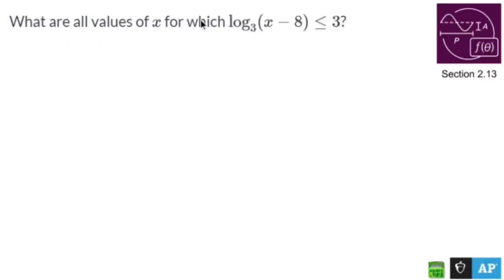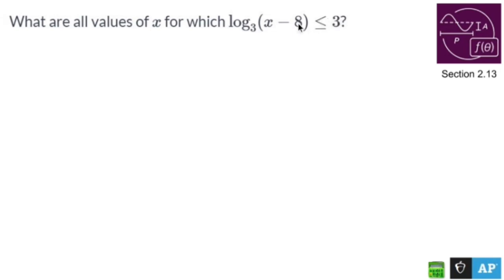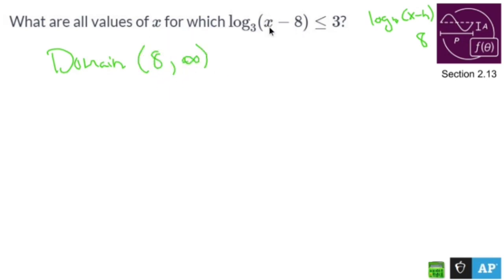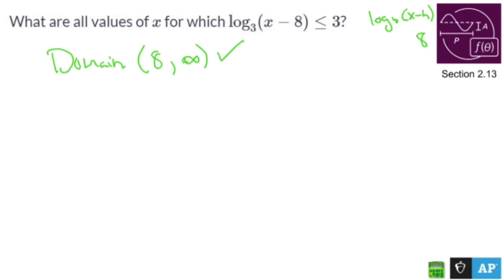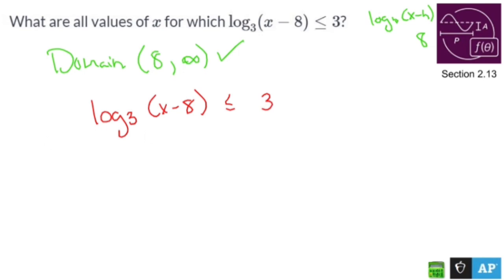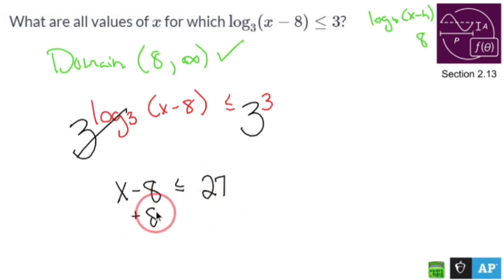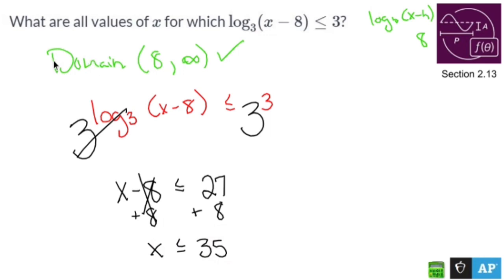AP Precalculus Section 2.13 Example: Solving a Logarithmic Inequality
Solving a logarithmic inequality involves converting it into an exponential inequality and then determining the valid range of the variable.

Here are the steps to solve a logarithmic inequality by converting it into an exponential inequality:

1. **Isolate the logarithmic term:** Get the logarithmic expression on one side of the inequality.

2. **Convert to exponential form:** Use the definition of logarithms to rewrite the inequality as an exponential inequality.

   - For example, if you have \( \log_b(x) is greater than c \), rewrite it as \( x is greater than b^c \), where \( b \) is the base of the logarithm.

3. **Solve the exponential inequality:** Solve the inequality obtained in the previous step for the variable.

4. **Determine the valid solution range:** After solving the exponential inequality, consider any domain restrictions from the original logarithmic inequality.

   - Check if the solutions obtained are valid within the domain of the logarithmic function. This might involve ensuring that the solutions don't make the logarithmic function undefined, such as ensuring the argument of the logarithm is positive, etc.

5. **Express the final solution:** Write down the valid range for the variable based on the results obtained in step 4.

By converting the logarithmic inequality into an exponential form, solving it, and considering domain restrictions, you can find the range of values that satisfy the original logarithmic inequality. Remember to consider any domain limitations, especially regarding the properties of logarithmic functions.

1.1 Change in Tandem
1.2 Rates of Change
1.3 Rates of Change in Linear and Quadratic Functions
1.4 Polynomial Functions and Rates of Change
1.5 Polynomial Functions and Complex Zeros
1.6 Polynomial Functions and End Behavior
1.7 Rational Functions and End Behavior
1.8 Rational Functions and Zeros
1.9 Rational Functions and Vertical Asymptotes
1.10 Rational Functions and Holes
1.11 Equivalent Representations of Polynomial and Rational Expressions
1.12 Transformations of Functions
1.13 Function Model Selection and Assumption Articulation
1.14 Function Model Construction and Application
2.1 Change in Arithmetic and Geometric Sequences
2.2 Change in Linear and Exponential Functions
2.3 Exponential Functions
2.4 Exponential Function Manipulation
2.5 Exponential Function Context and Data Modeling
2.6 Competing Function Model Validation
2.7 Composition of Functions
2.8 Inverse Functions
2.9 Logarithmic Expressions
2.10 Inverses of Exponential Functions
2.11 Logarithmic Functions
2.12 Logarithmic Function Manipulation
2.13 Exponential and Logarithmic Equations and Inequalities
2.14 Logarithmic Function Context and Data Modeling
2.15 Semi-log Plots
3.1 Periodic Phenomena
3.2 Sine, Cosine, and Tangent
3.3 Sine and Cosine Function Values
3.4 Sine and Cosine Function Graphs
3.5 Sinusoidal Functions
3.6 Sinusoidal Function Transformations
3.7 Sinusoidal Function Context and Data Modeling
3.8 The Tangent Function
3.9 Inverse Trigonometric Functions
3.10 Trigonometric Equations and Inequalities
3.11 The Secant, Cosecant, and Cotangent Functions
3.12 Equivalent Representations of Trigonometric Functions
3.13 Trigonometry and Polar Coordinates
3.14 Polar Function Graphs
3.15 Rates of Change in Polar Functions

/ nickperich

Nick Perich
Norristown, Pa